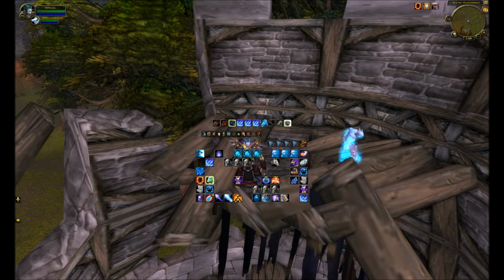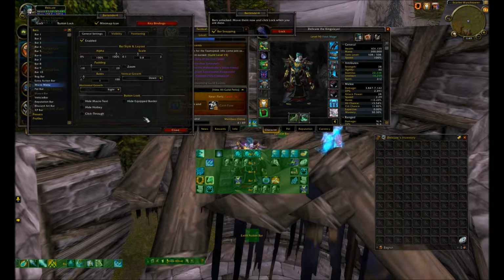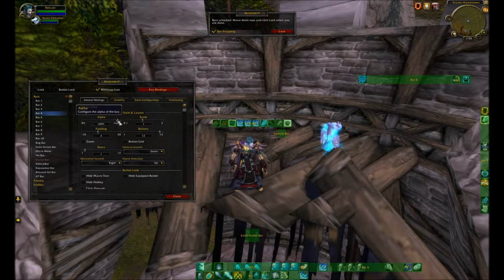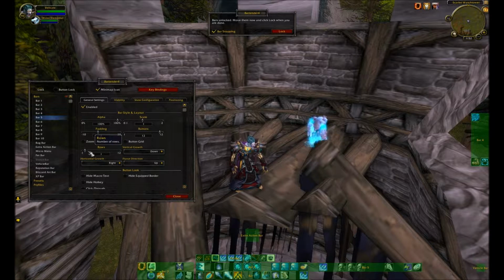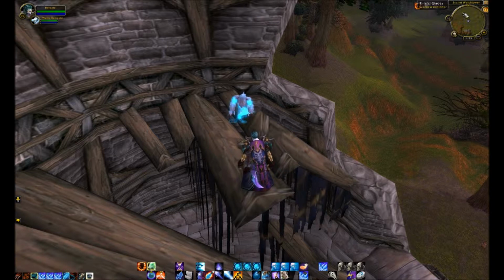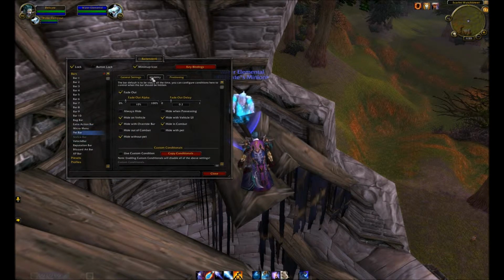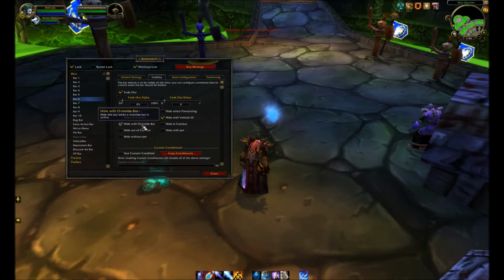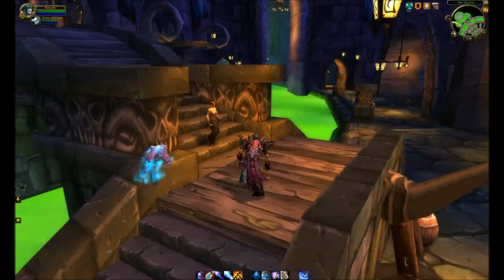A Delicate Hand: Bartender